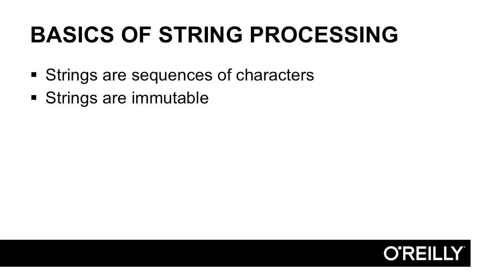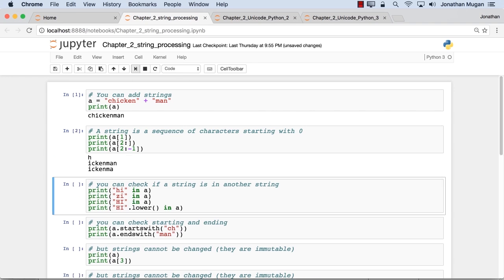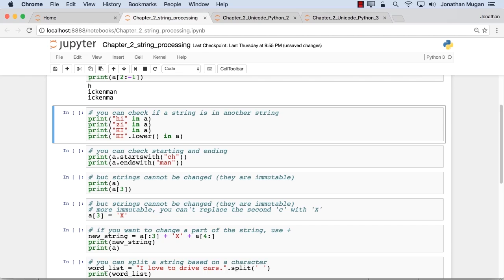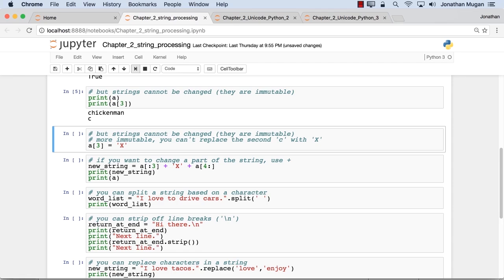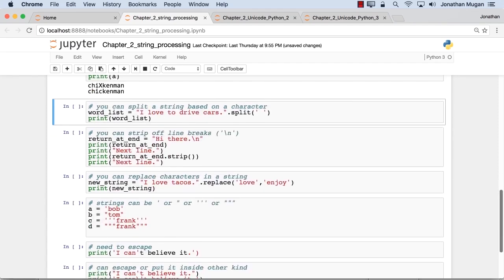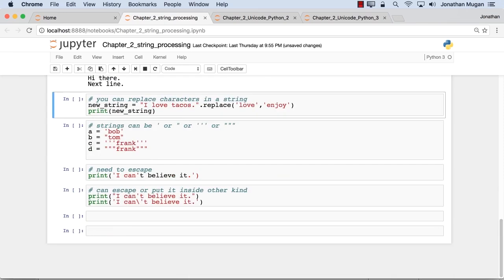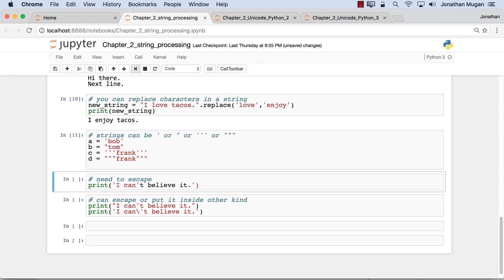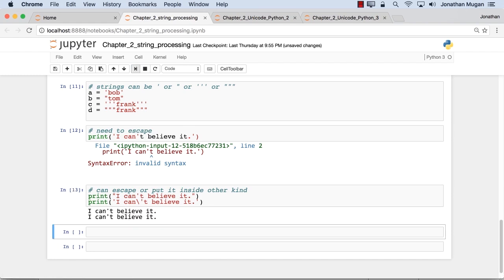003 - String Operations